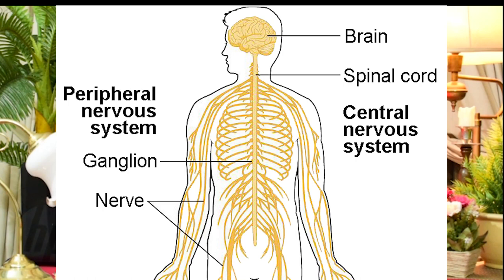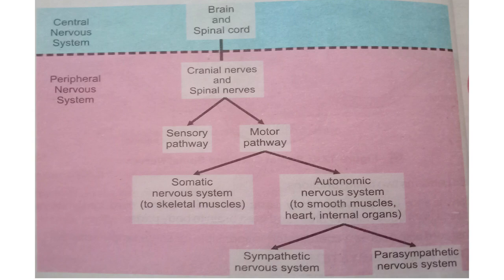CSS General Science: Peripherel Nervous System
Miss Zarlish Rana is a professional Pharmacist. She holds professional degree in Medicine BZU, Multan. She has been associated with Highnoon Laboratories. She carried an out standing result in the paper of CSS General Science & Ability.